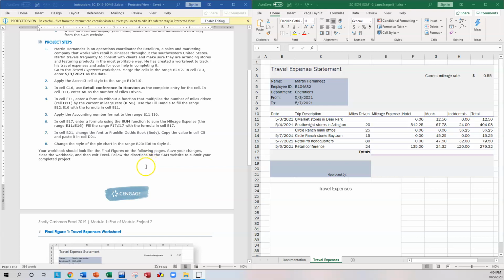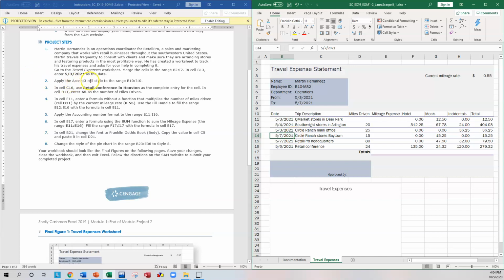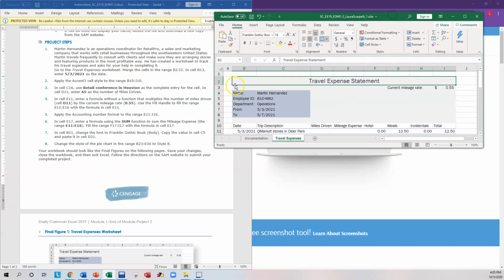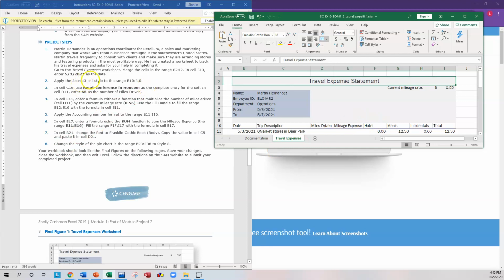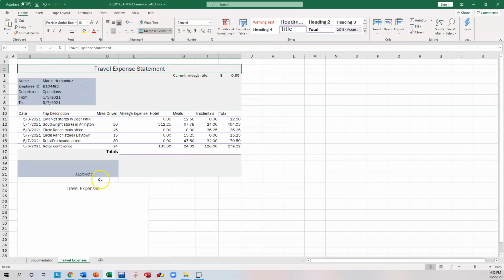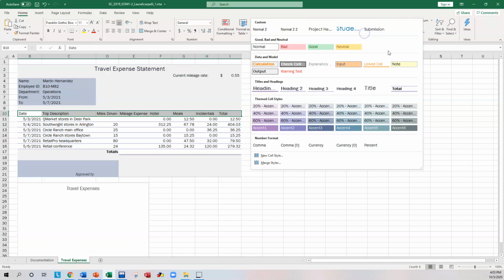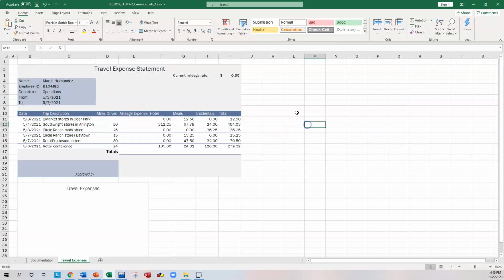CIS119 Excel 1 Project 2 - Steps 1 and 2